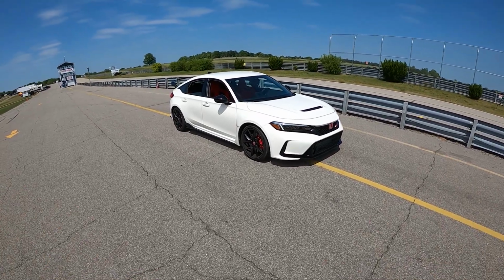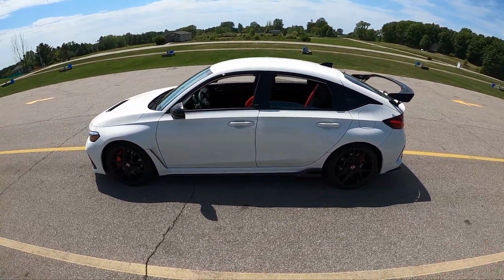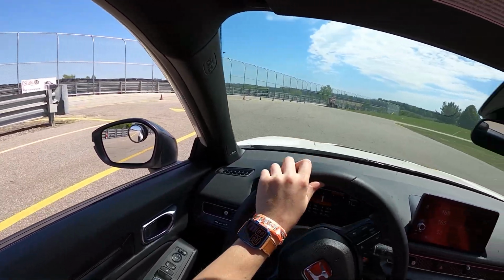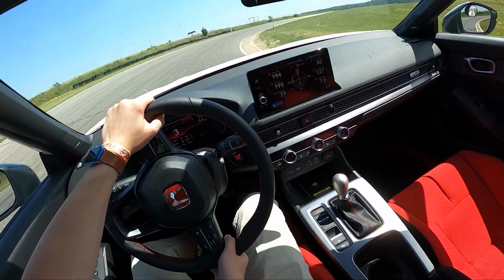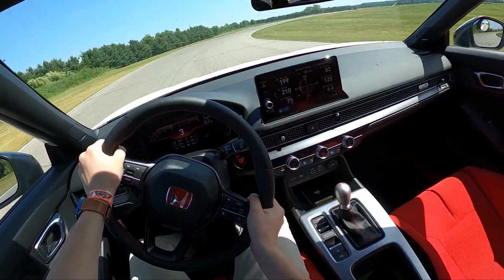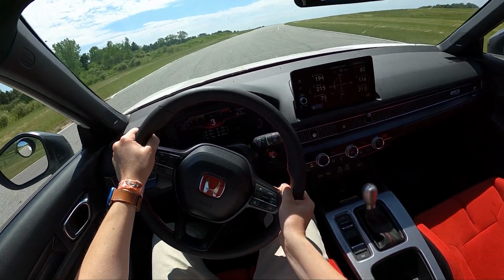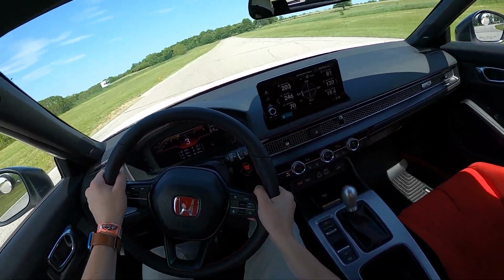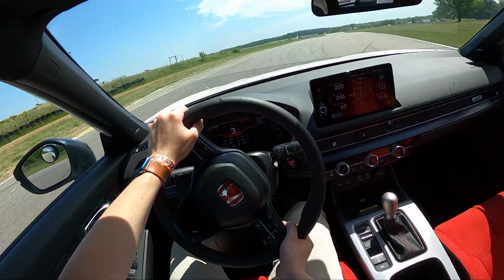2023 Honda Civic Type R — On Track in TheTopher’s FL5!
@TheTopher tossed me the keys to his FL5 Type R! Enjoy a few laps from my point of view in this fabulous hot hatch.

I also collaborate and produce content for TheTopher & Daily Motor!